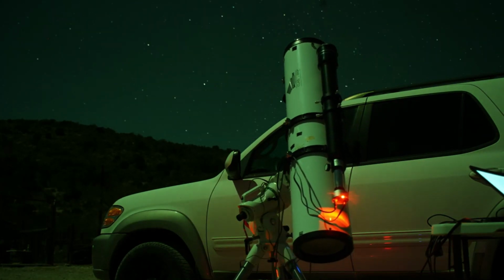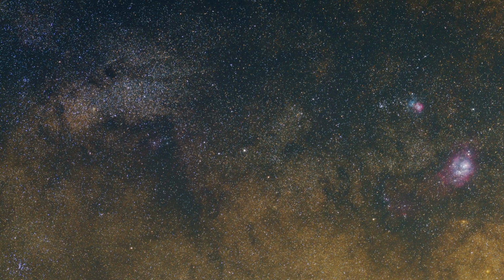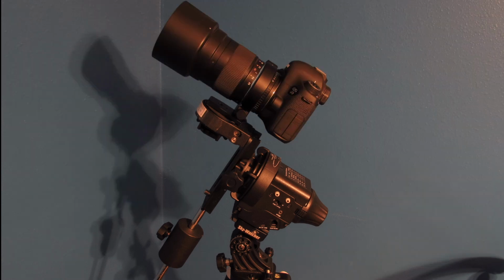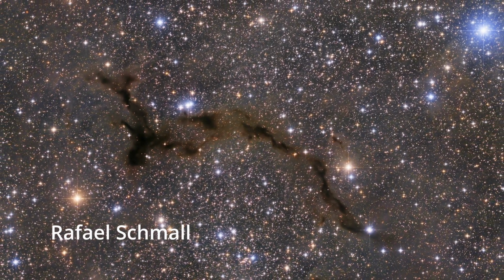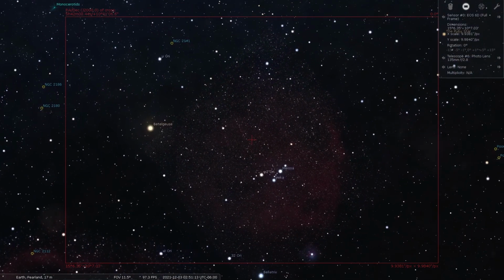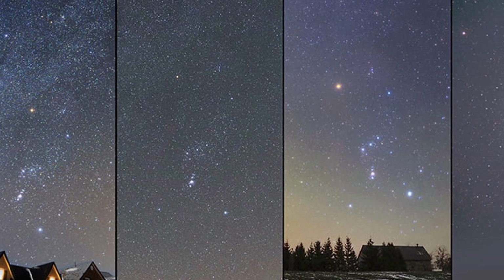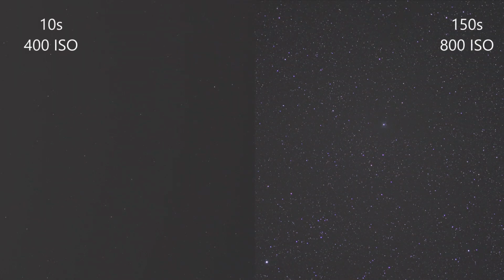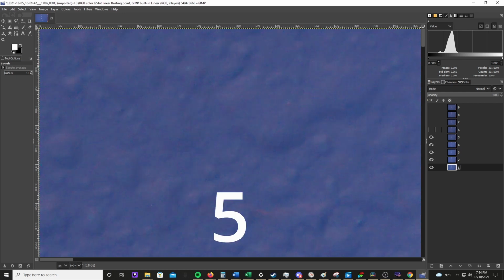Astrophotography video essay